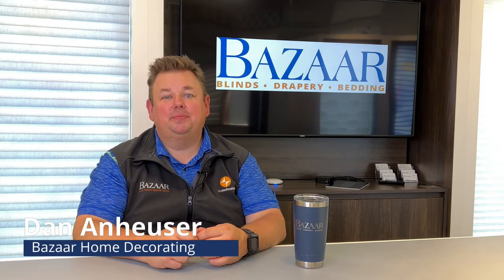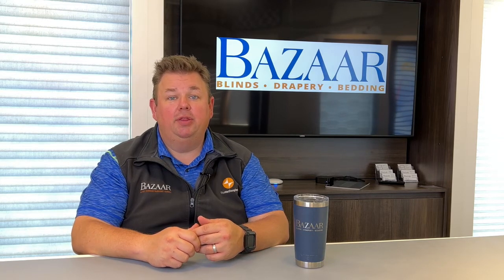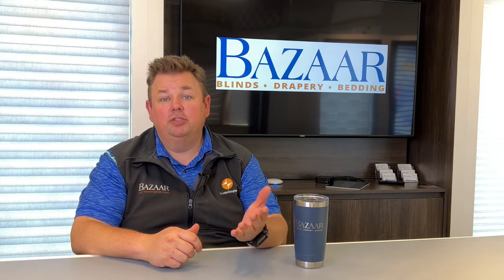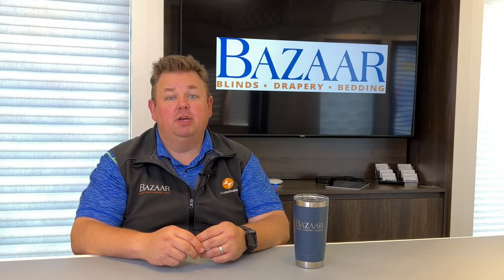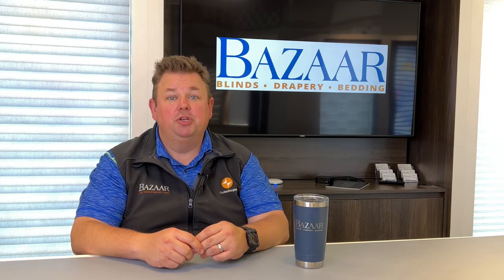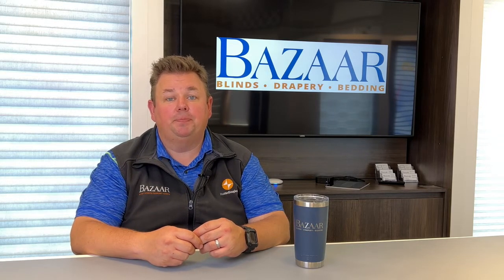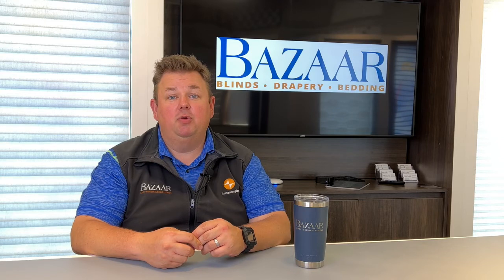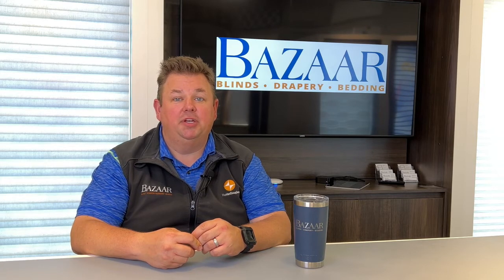Bazaar's 10 Year Warranty